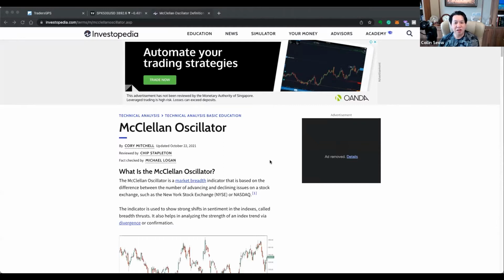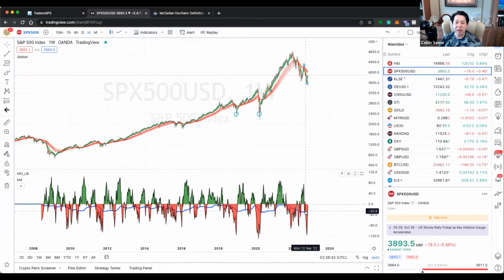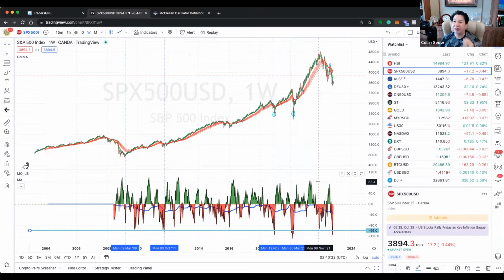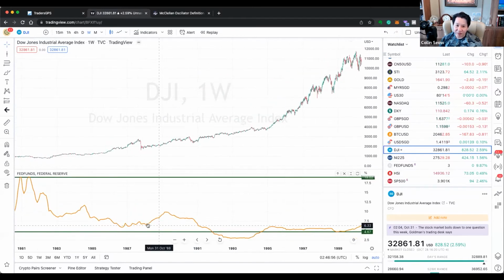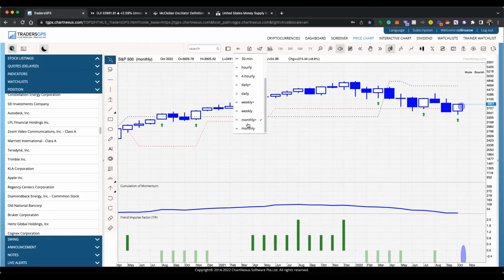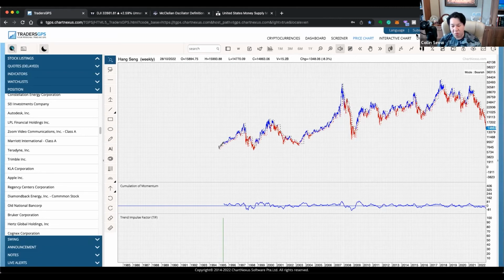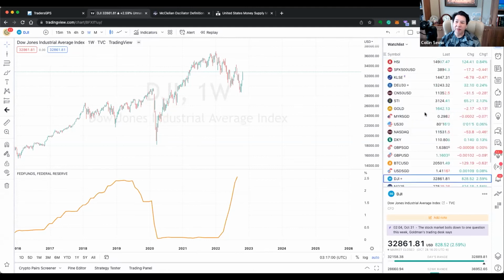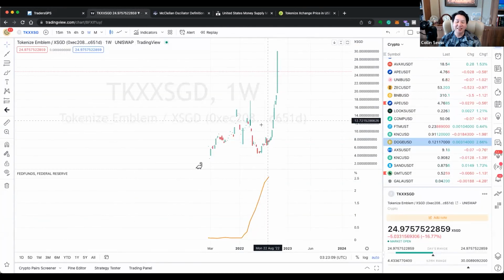The Systematic Trading Webinar 31st October 2022 by Collin Seow | Current Market Outlook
In this video, I talk about:
- An underrated yet powerful indicator to detect whenever big money is coming into the market
- 1 important thing that nobody is telling you about the stock market (This will change the way you see the market)
- My macro outlook on the market and how I'm positioning myself
- What key levels to watch out for this week
- Weekly outlook on S&P 500 & More